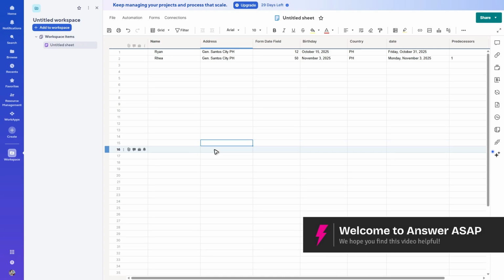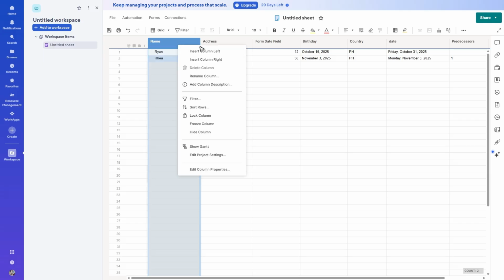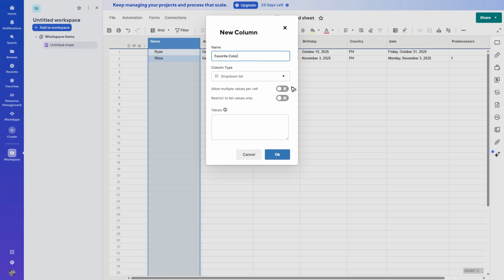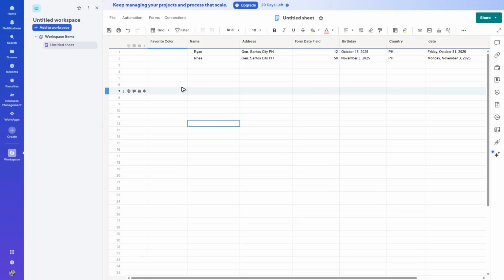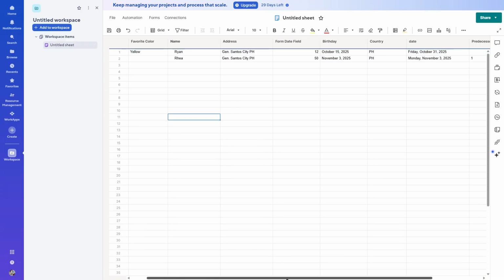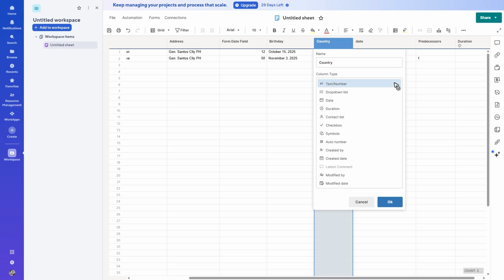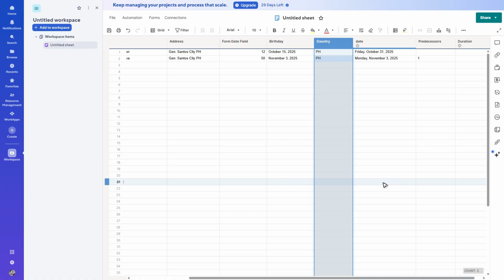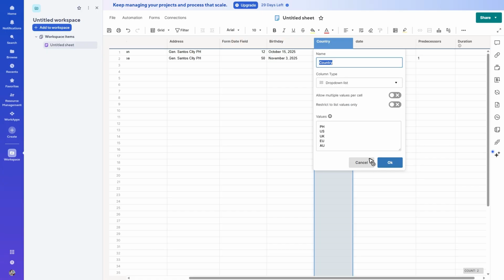How to ADD DROPDOWN LIST in Smartsheet (Step by Step)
Here’s how to add a dropdown list in Smartsheet so you can standardise inputs and make your sheets more organised. Please consider liking the video and letting us know if you have any comments, ideas or questions, we really appreciate any feedback! We have plenty of other tutorials on our channel so come and see if we can help you with anything else :)